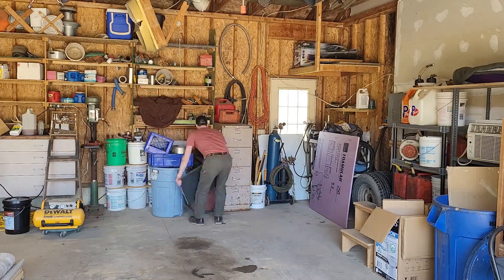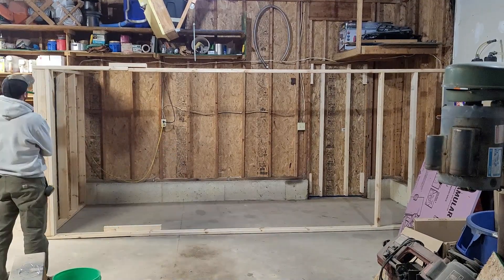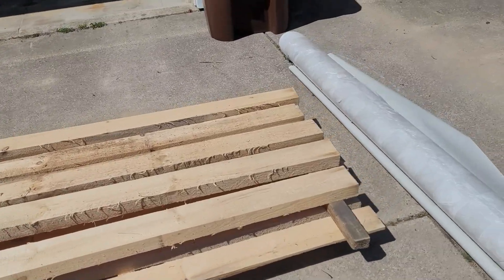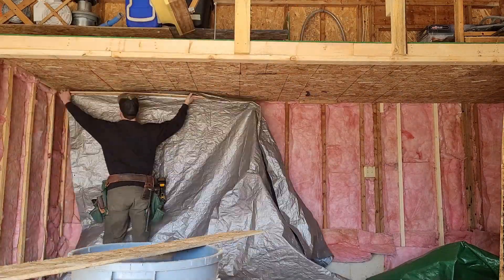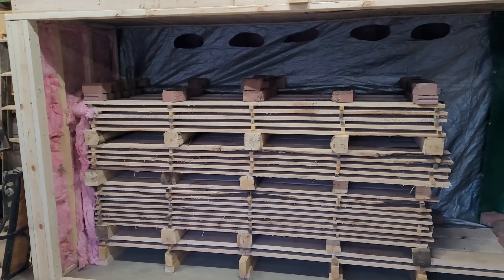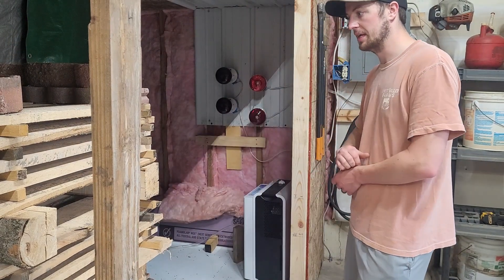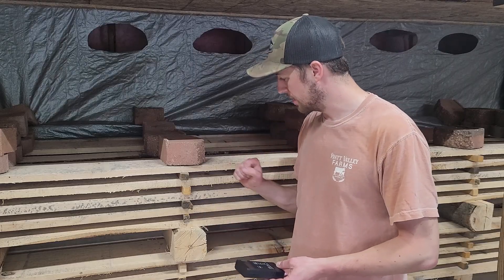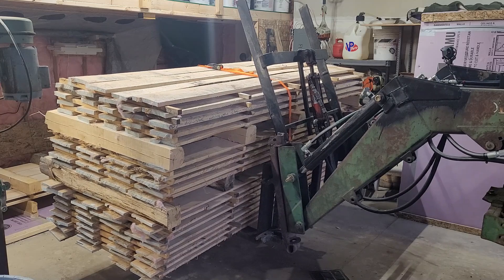How to: Build Your Own Wood Kiln - Dry Wood in 3 Weeks - DIY Garage Build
With this DIY garage wood kiln, I am able to dry lumber in 3 weeks, rather than the 1-2 years that it would take to air dry. I give all the details in this video including something that was a game changer for the effectiveness of the kiln that I didn't get on video. At the end of the video you will see the results of the kiln.

Link for the moisture meter